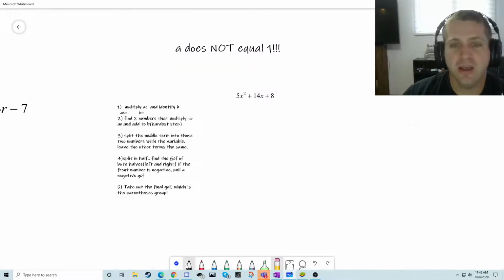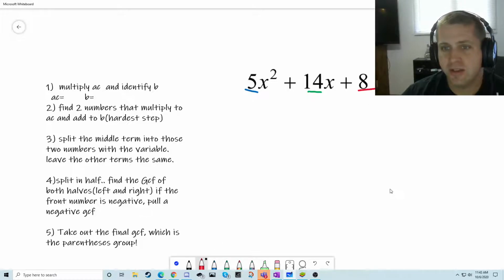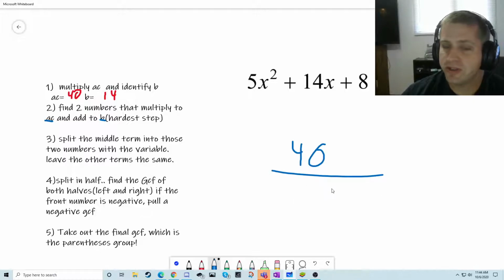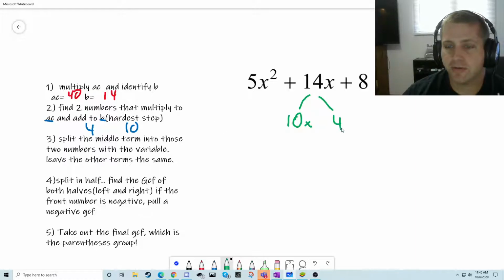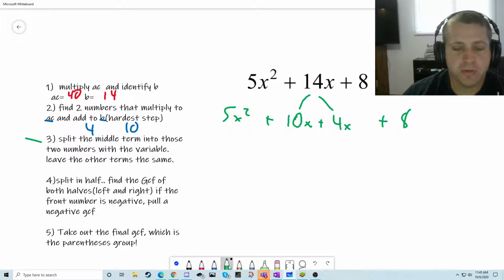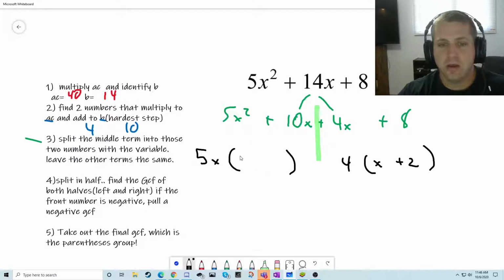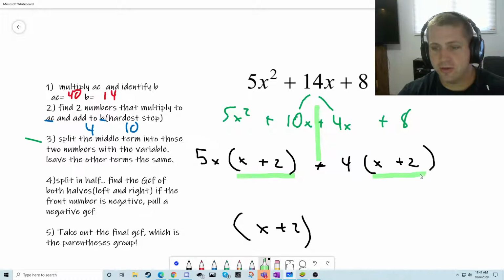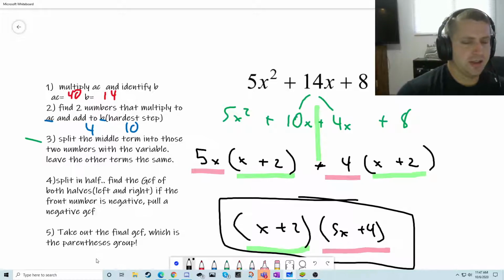a2 1b: a not =1 factoring